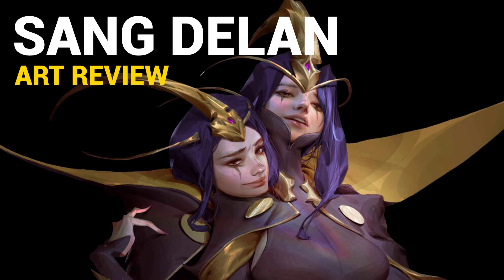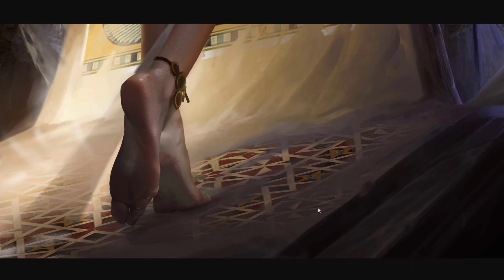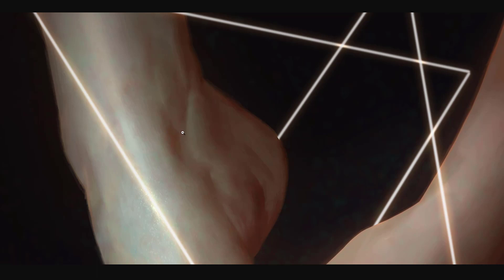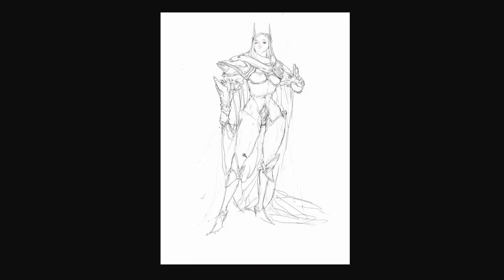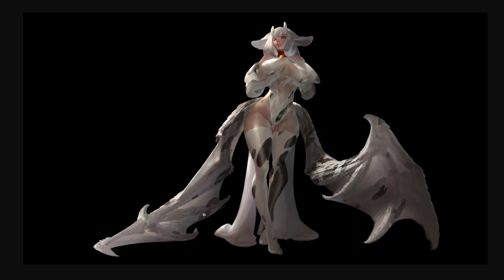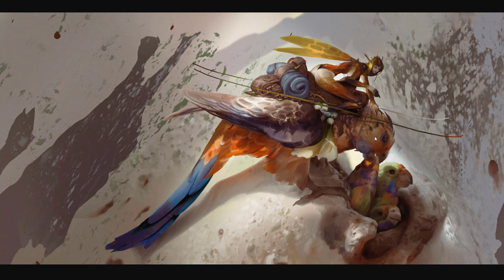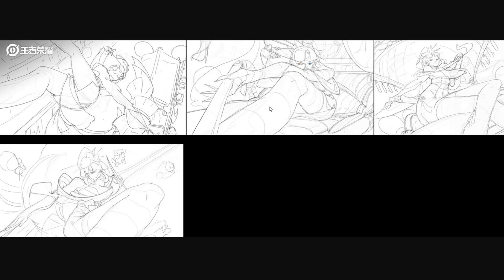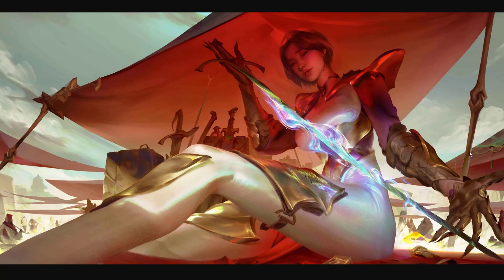Sang Delan | Art Review